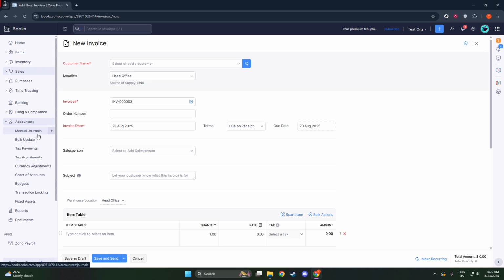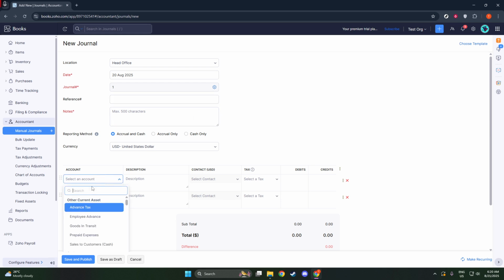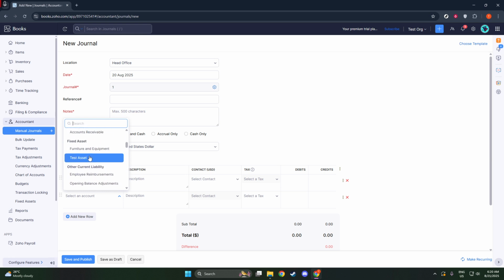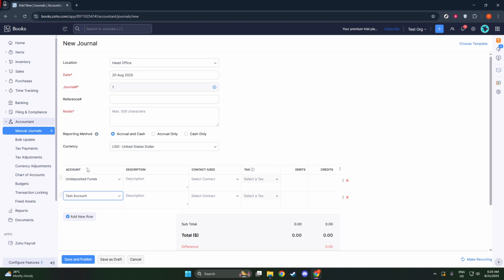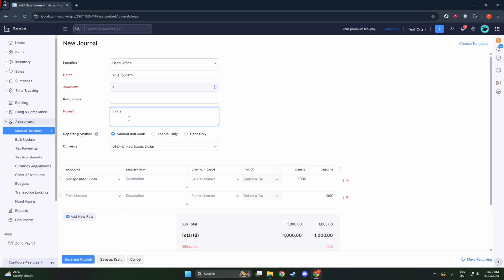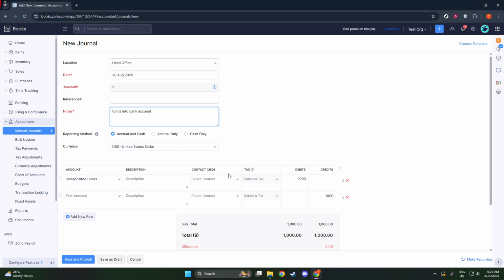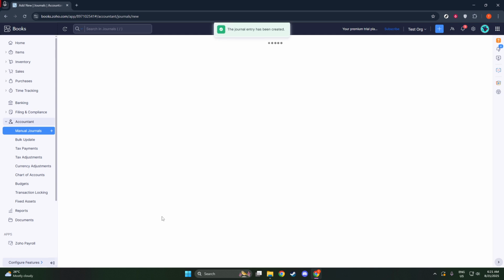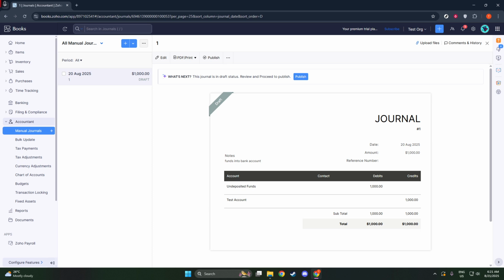How to Enter Journal Entries in Zoho Books [2026 Full Guide]